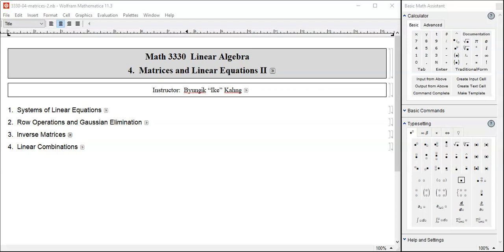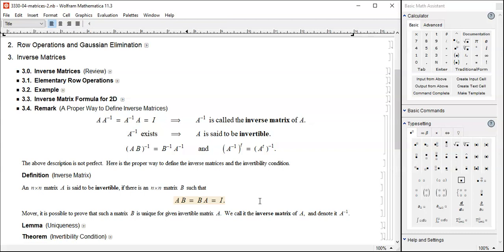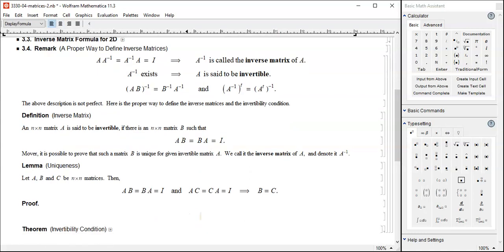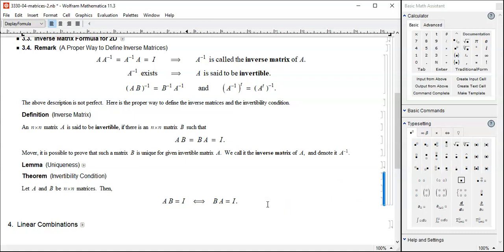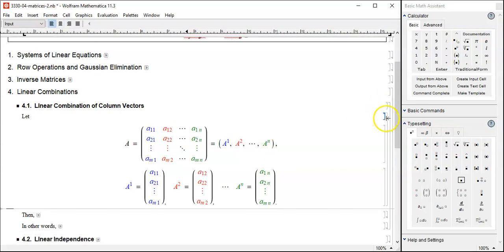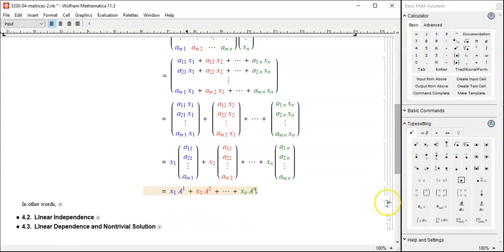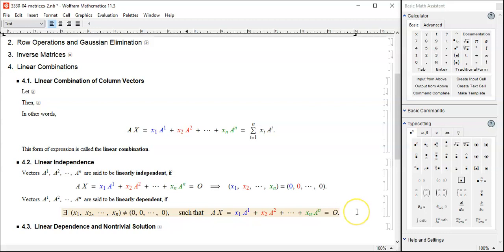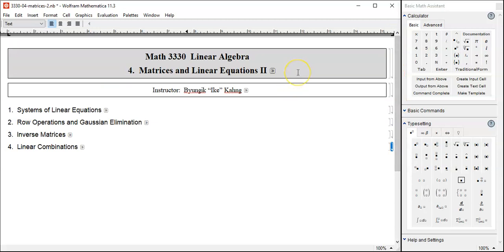3330 04 Linear Equations 8